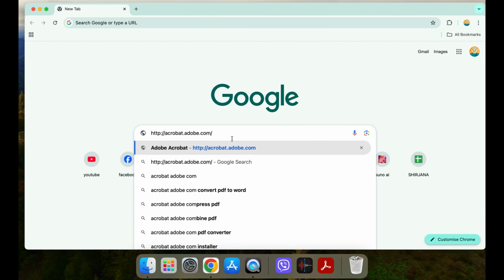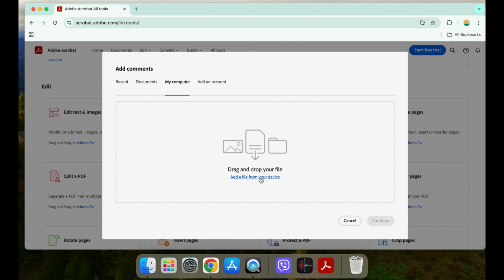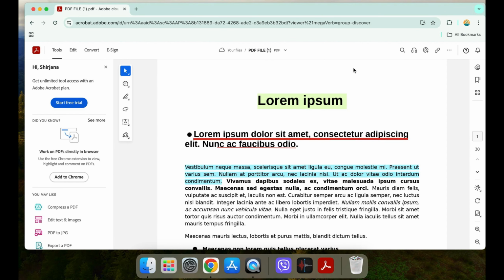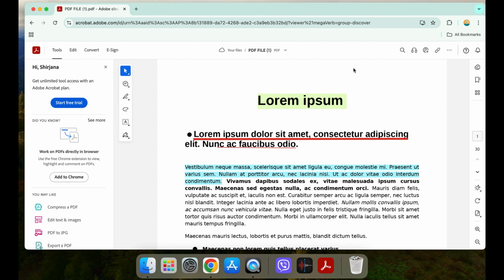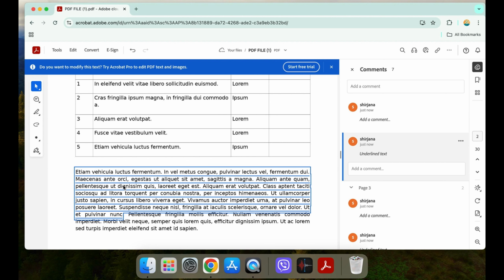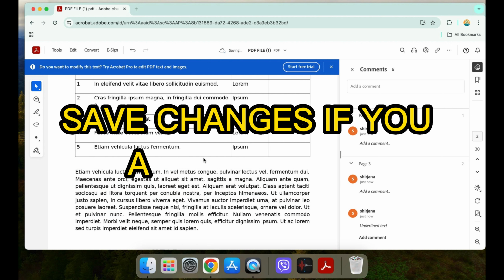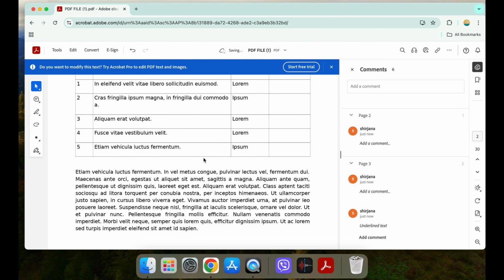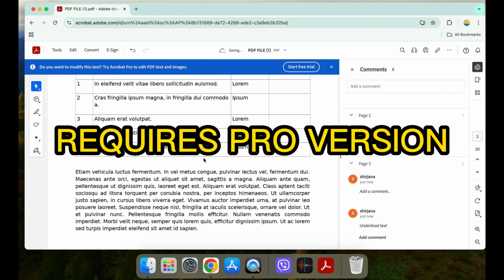How to Remove Underline in Adobe Acrobat 2025?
Accidentally underlined text in your PDF or need to clean up unnecessary annotations? In this quick and simple tutorial, you'll learn how to remove underline in Adobe Acrobat and Adobe Acrobat Reader DC. Whether the underline was added as a comment, markup, or during editing, this video shows you the easiest ways to delete it.

We’ll walk you through using the Comment Tool, Edit PDF Tool (in Adobe Acrobat Pro), and explain how to handle underlines added through annotations or form fields. This guide is ideal for both Windows and Mac users, whether you're using the free version or the Pro version.

📝 Perfect for students, professionals, editors, and anyone who regularly works with PDFs and wants to keep them clean and polished.